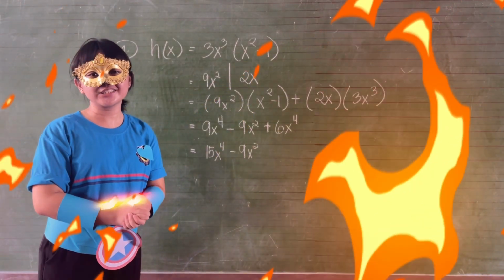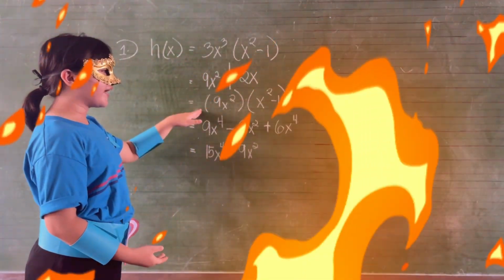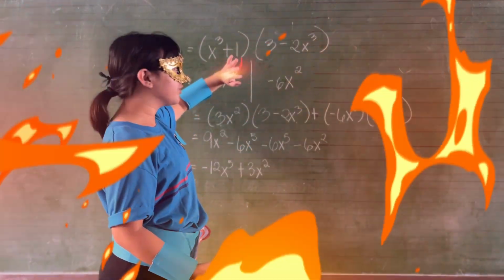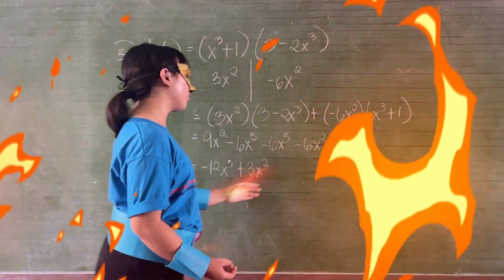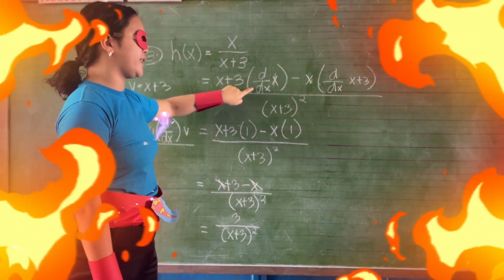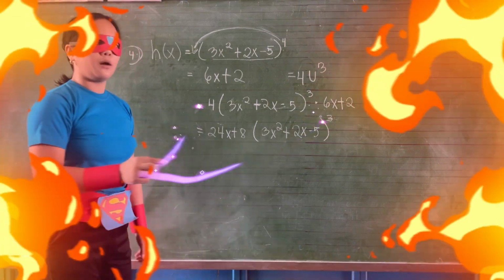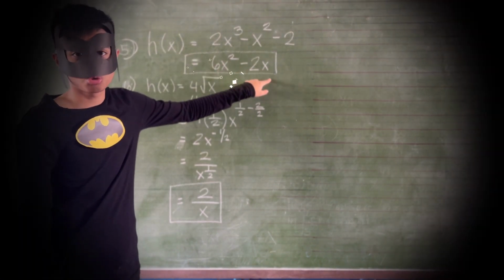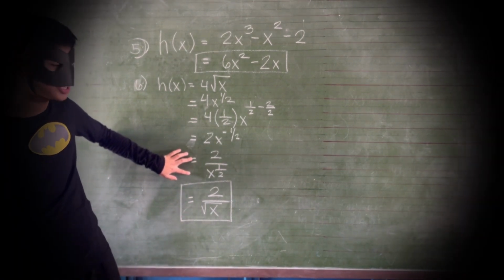copy A4183E74 B0CF 4F1D A6F2 870006975697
Differentiations